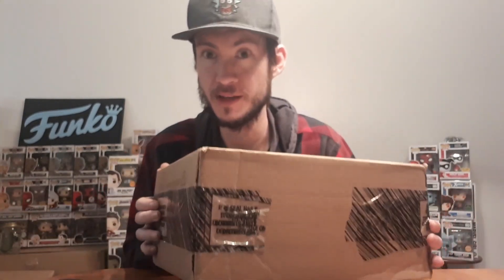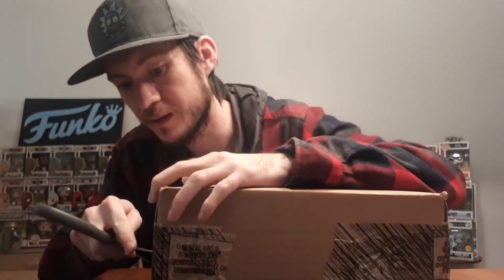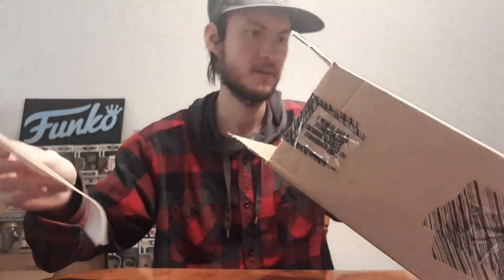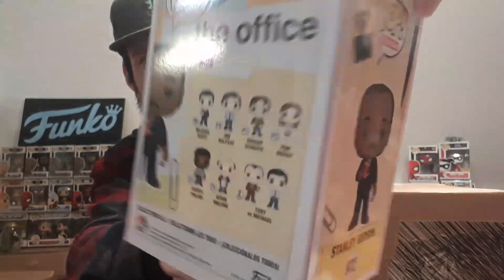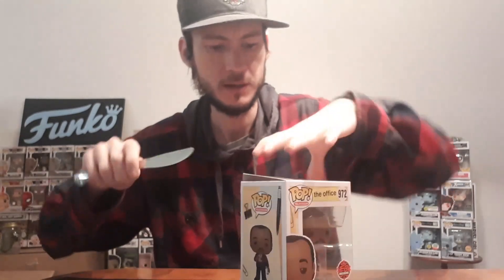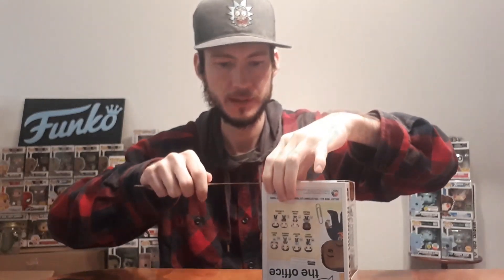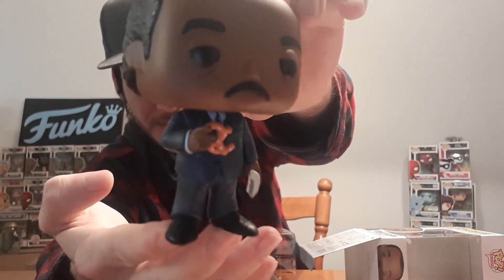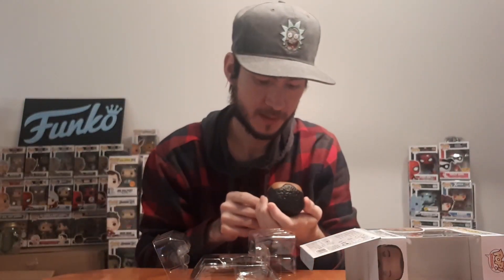Pretzel Day Stanley EB Games Exclusive Funko Pop!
Hey all! In today's episode Chris unboxes the new Pretzel Day Stanley Exclusive Funko Pop!